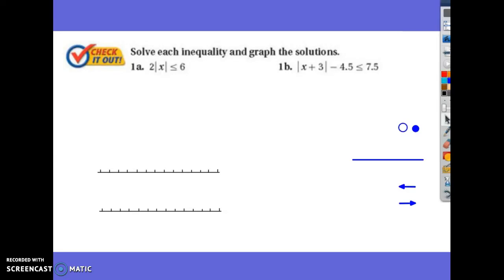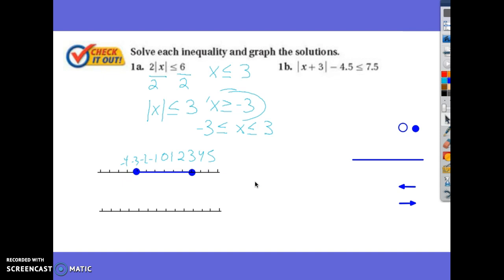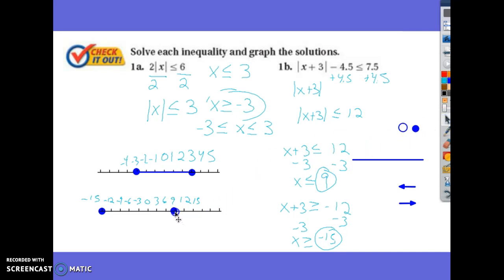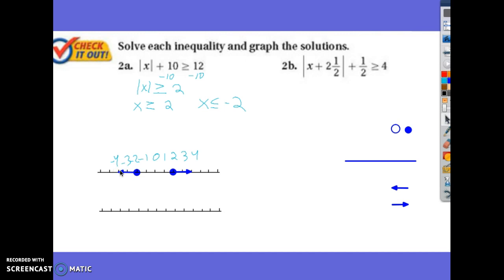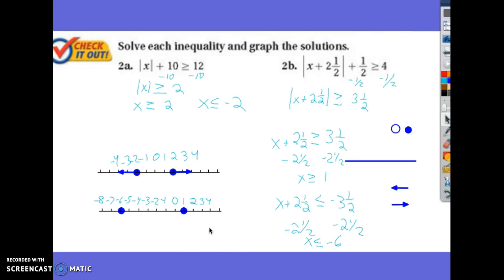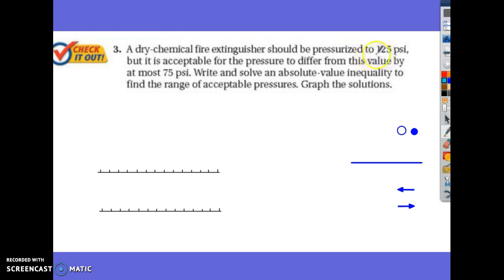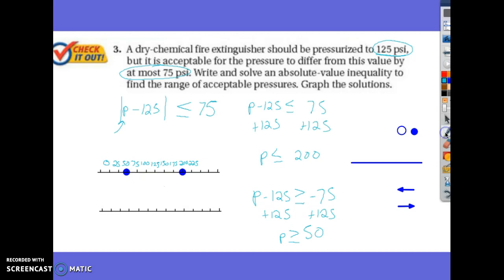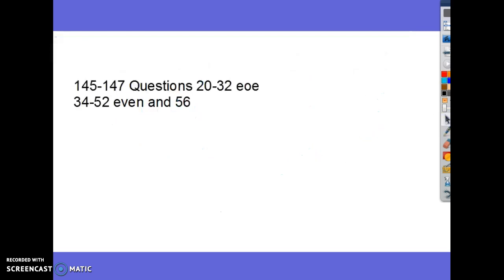2-7 Solving Absolute Value Inequalities